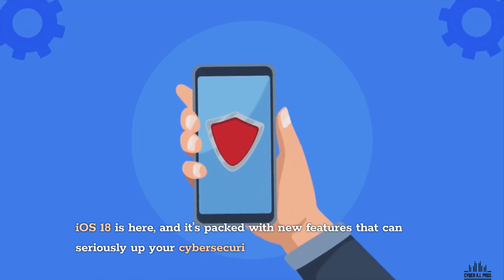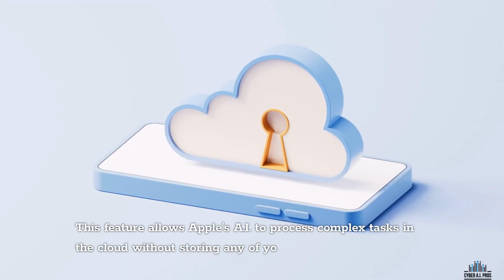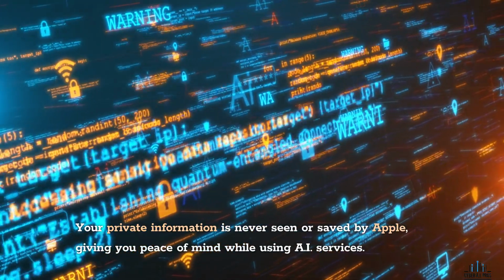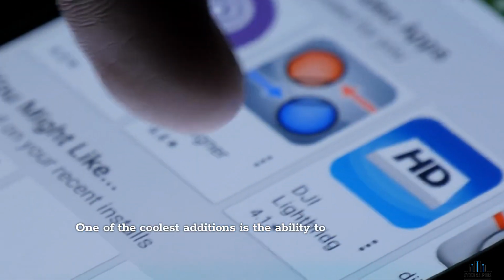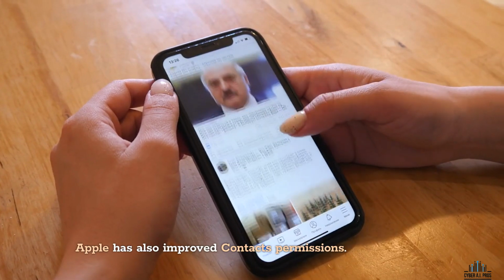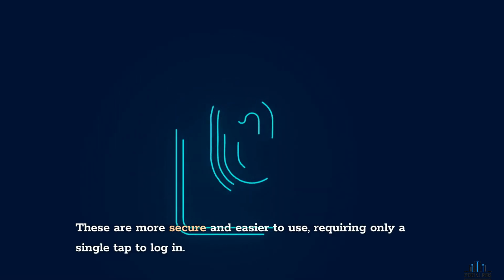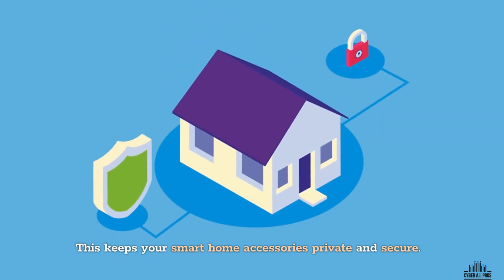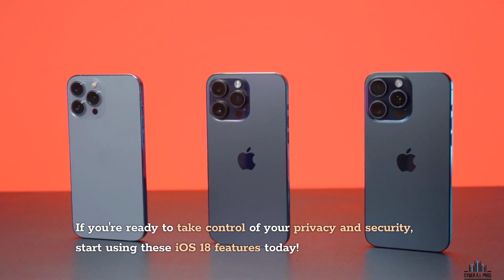iOS 18: Must-Know Cybersecurity & Privacy Features to Protect Your Data! 🔐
iOS 18 is here, and it’s packed with new features designed to boost your cybersecurity and privacy! 🔒 From Private Cloud Compute to the all-new Passwords app, Apple has made it easier than ever to protect your personal data. In this video, we’ll break down the most important security updates, including locking and hiding apps, enhanced contact permissions, and the game-changing Passkeys that replace traditional passwords. 📱

Ready to safeguard your information with iOS 18? Watch now to learn how to take full advantage of these powerful new features! 💪

💬 Have questions? Drop them in the comments below, we’d love to help!